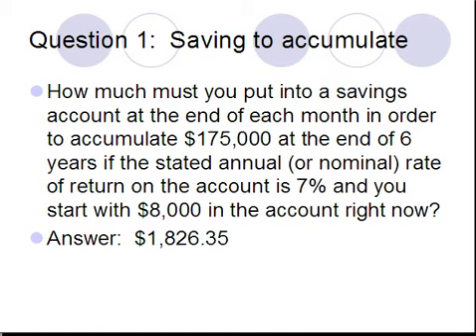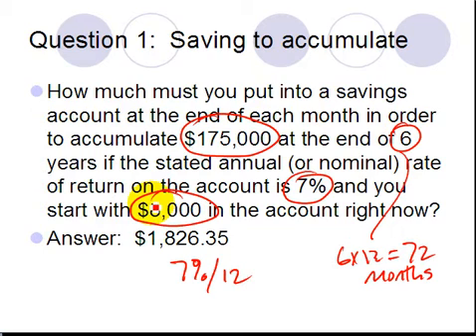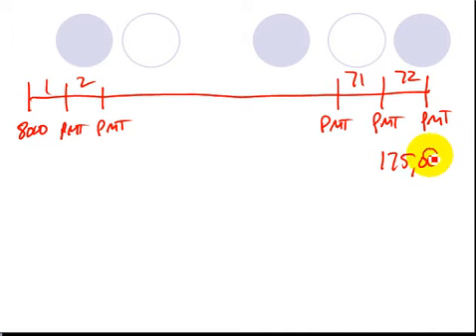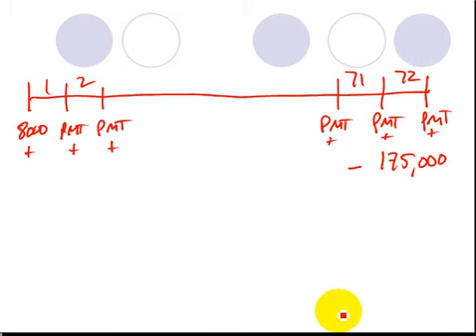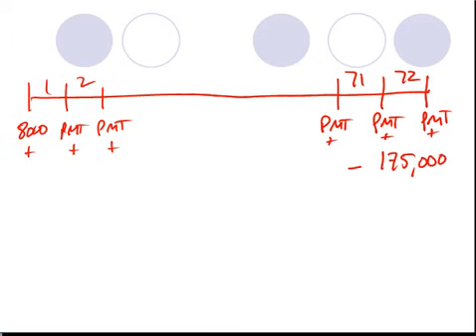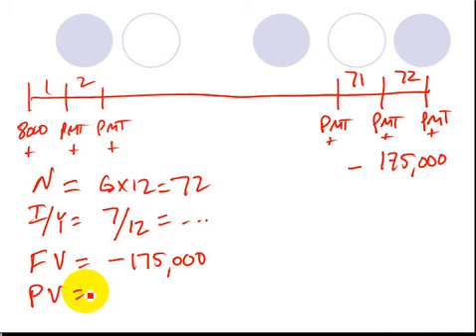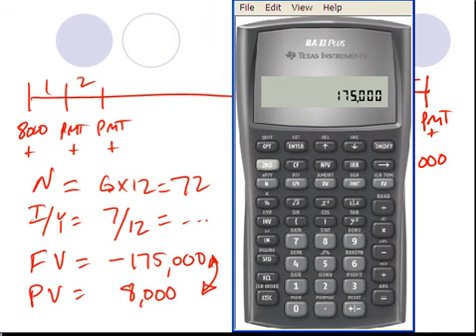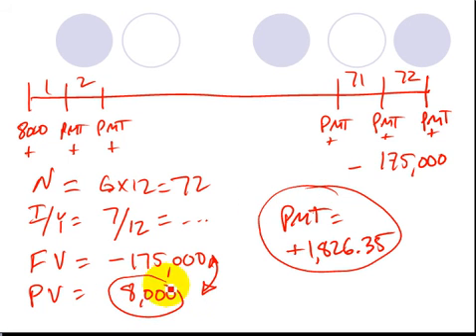BA II Plus save to accumulate